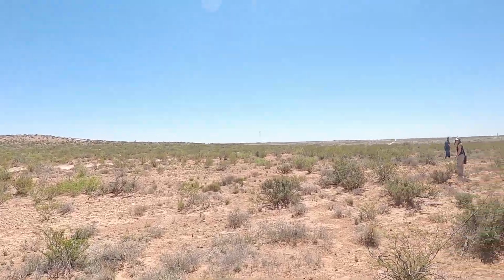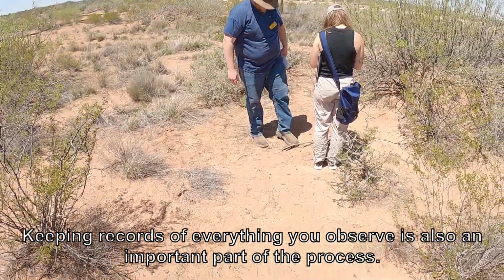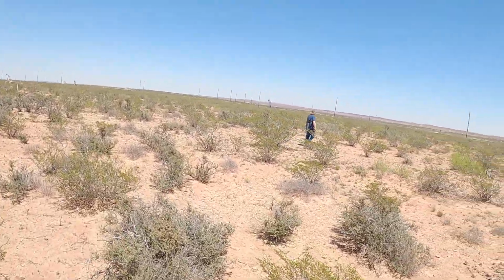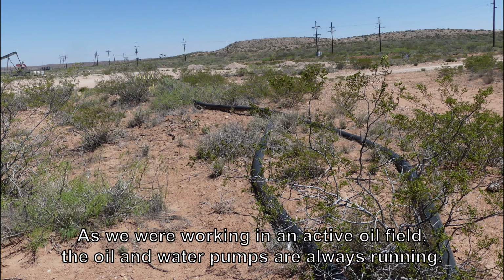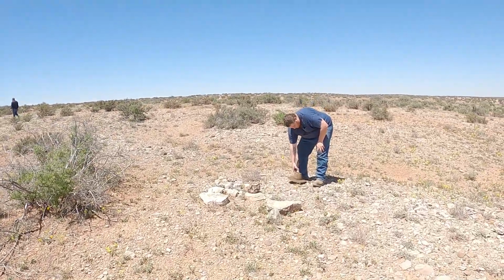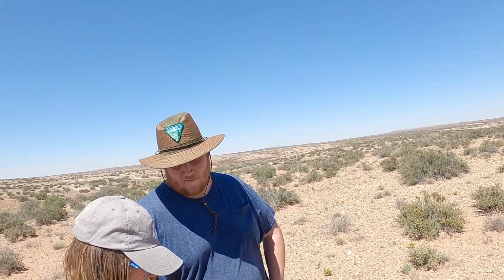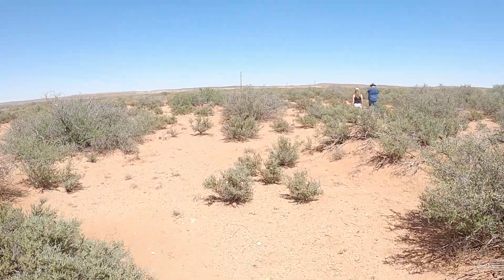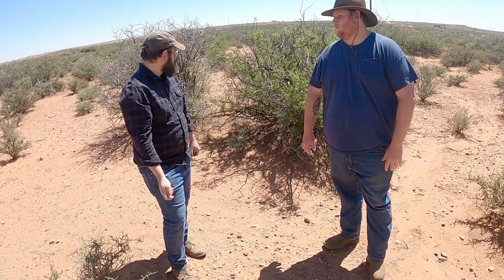Modern Wanderer: An Archaeological Survey and Section 110 Compliance Check in Eddy County, NM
These were a series of compliance checks and exploratory hikes done under Section 110 regulations.  These were done on April 12, 2023, a day after the Carlsbad Caverns Loop Trail survey. These were to ensure that contractors were following up with their work properly. Many archaeological sites were discovered and rediscovered, which have been recorded here in this video. Please enjoy.